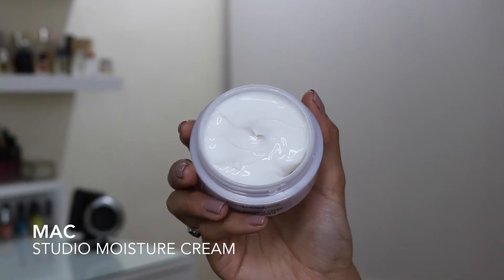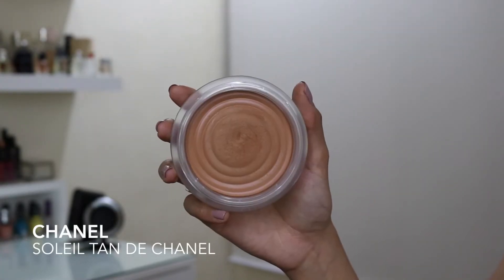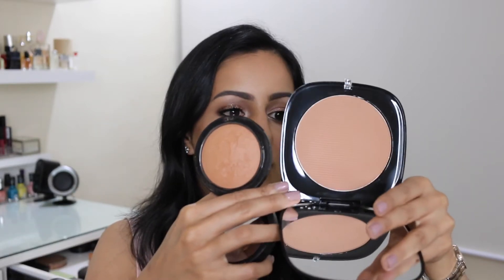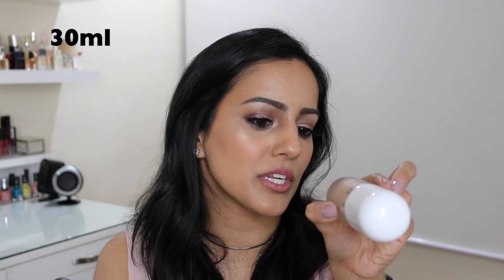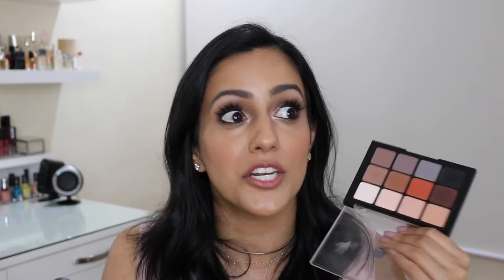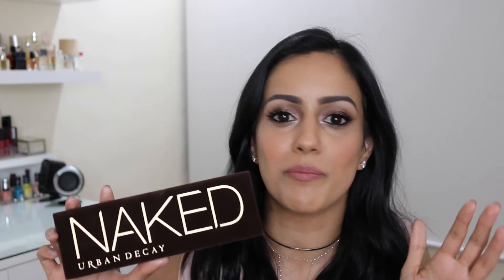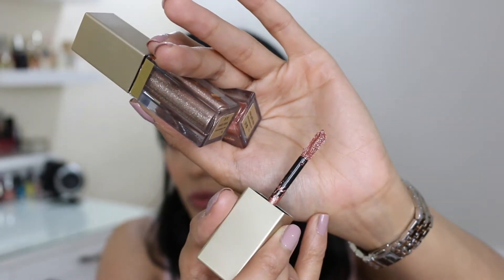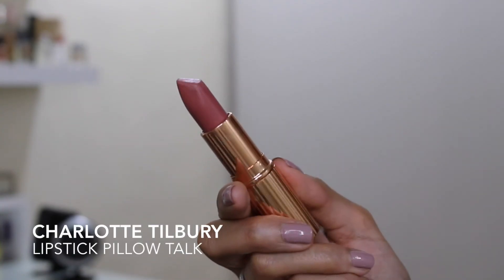HIGH END MAKE UP HAUL (PRODUCTS GOOD FOR MEDIUM/OLIVE/INDIAN SKIN TONES) | SIM K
Hi Homies! I recently went on a HUGE HAUL and wanted to share some of the products I picked up xoxo